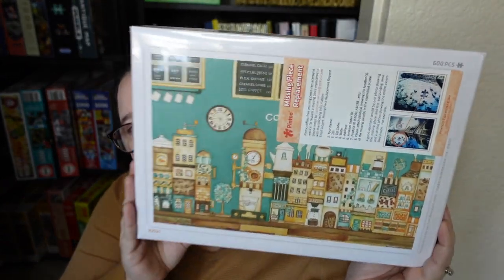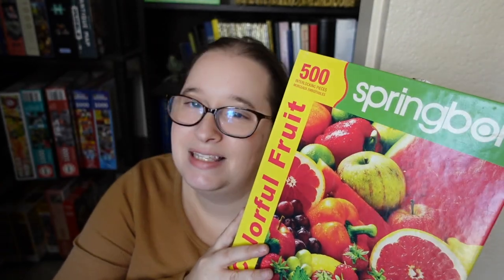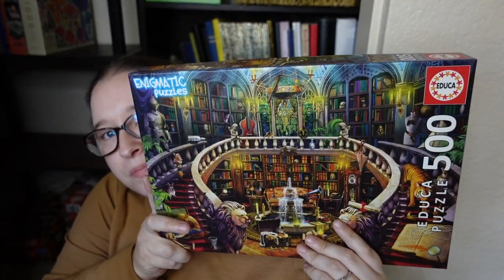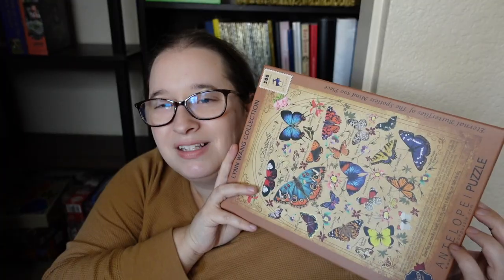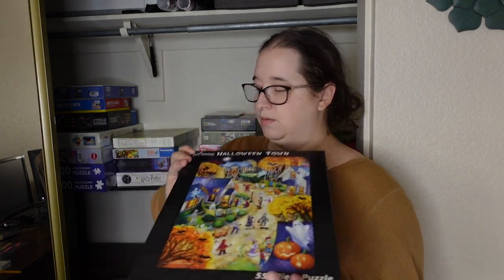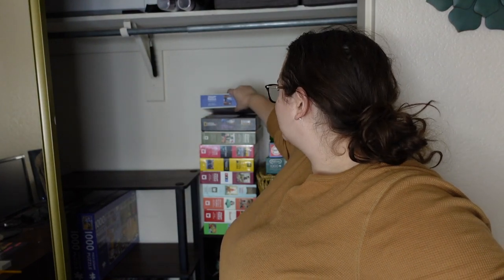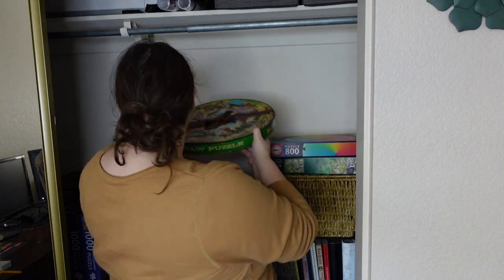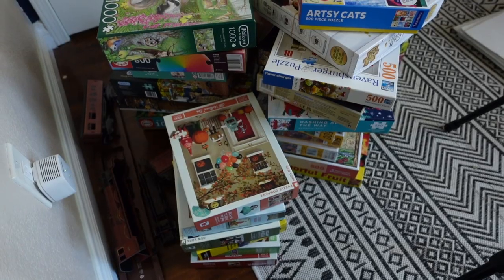Decluttering my Puzzle Collection // Part 3 - I Get Rid of Half!!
To enter each person must be a subscriber to this channel and comment on this video to be entered to win the Pintoo Puzzle. Please be aware of scammers!!! I will not ask for any additional information or payment.

Thank you  Pintoo For Gifting this Puzzle! Check them out!

You can find Pintoo internationally
PIntoo in UK

Missed Parts 1 & 2?

30777 Rancho California Rd
Box 892834